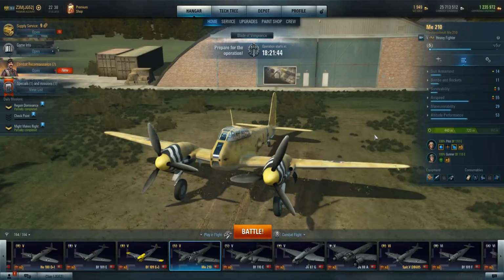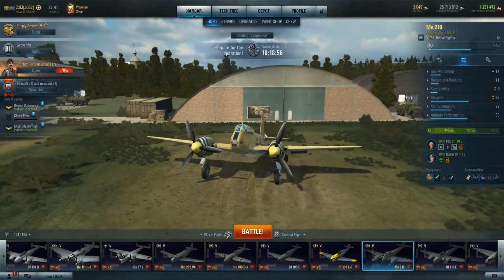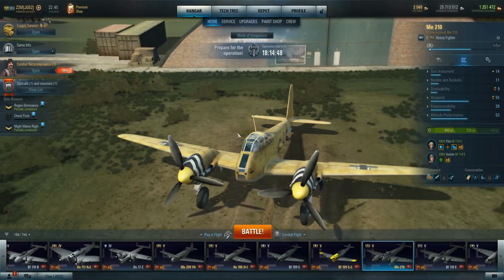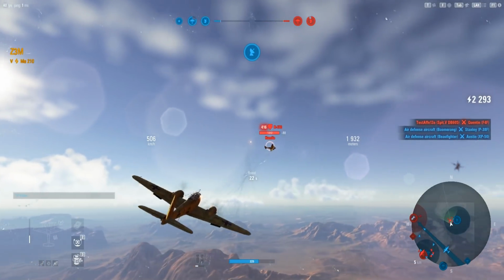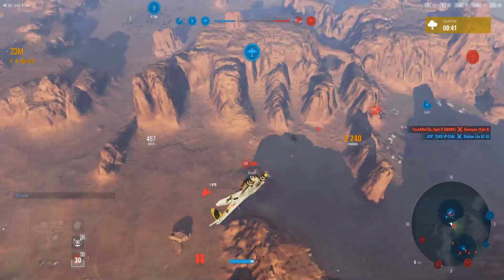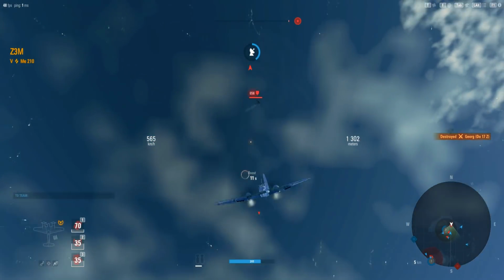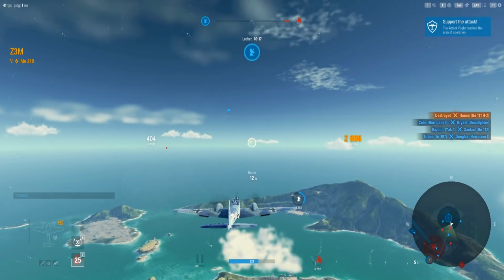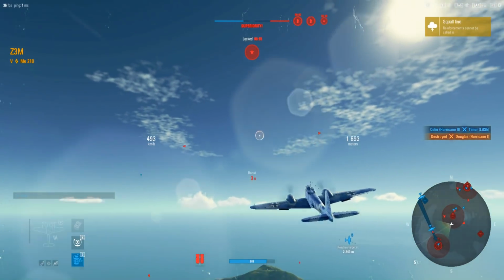World Of Warplanes. Me 210. Review And Gameplay.